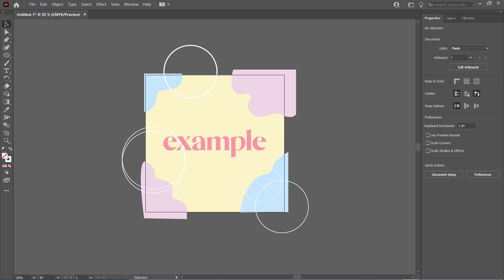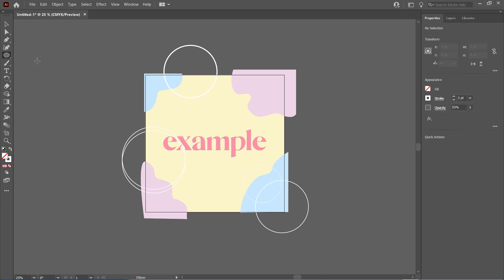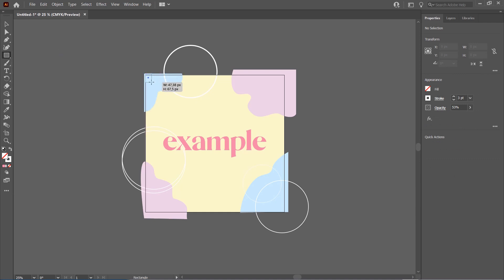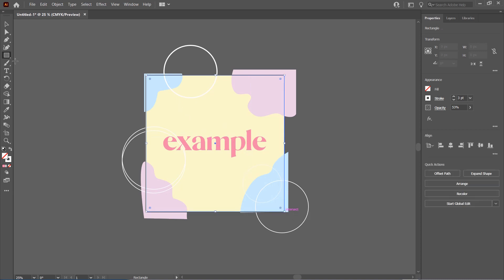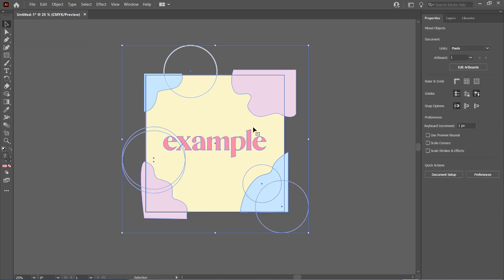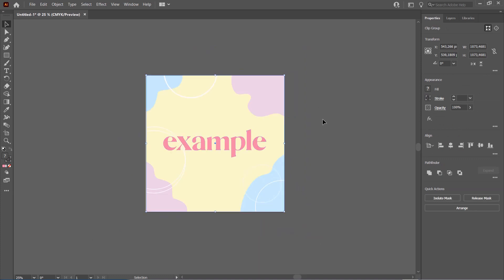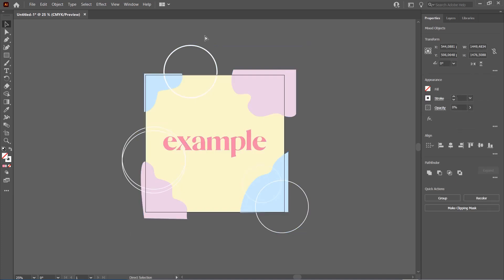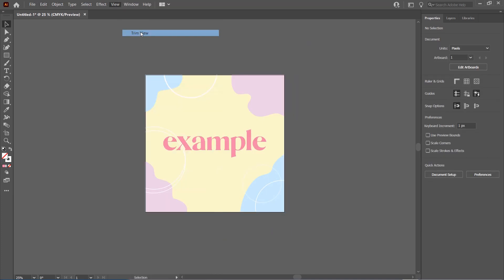How To Trim Excess Illustrations In Adobe Illustrator CC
Trim illustrations without clipping mask by watching this tutorial!